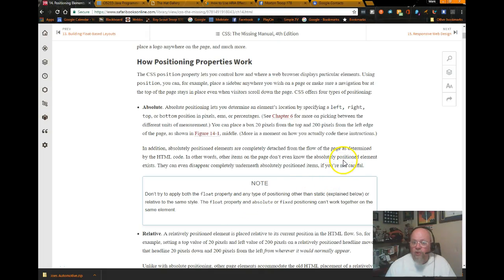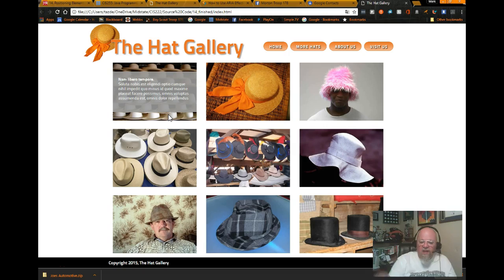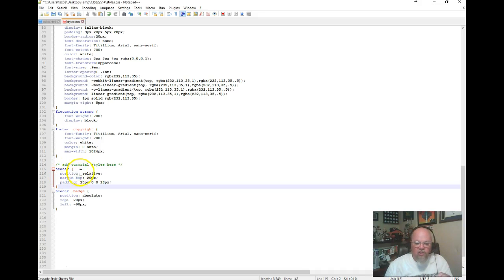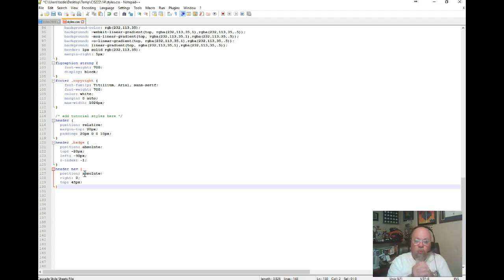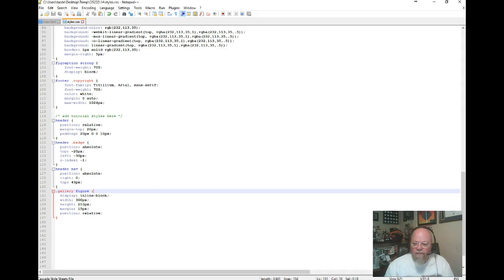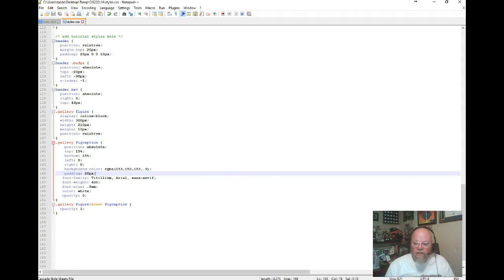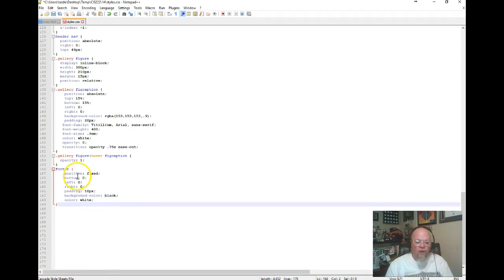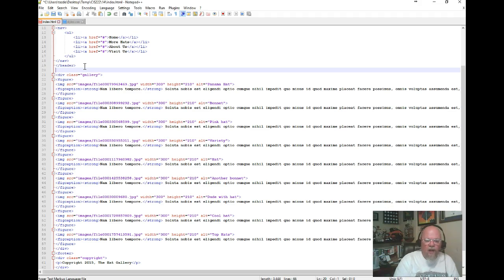CIS222 Chapter 14